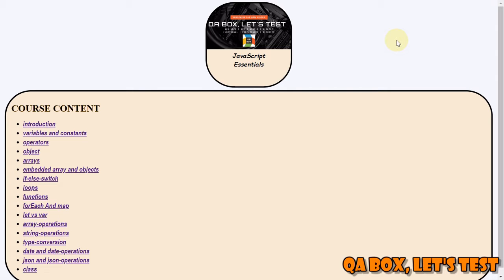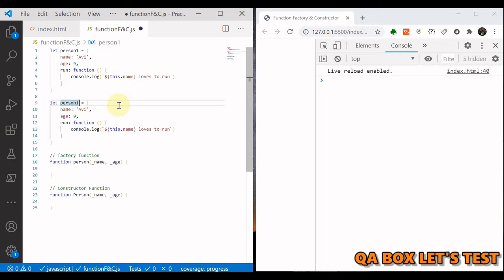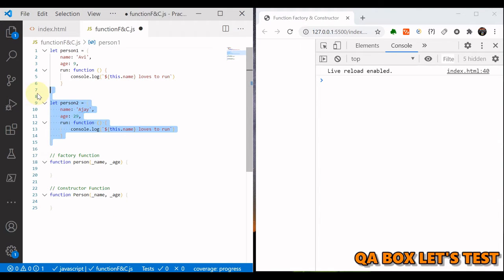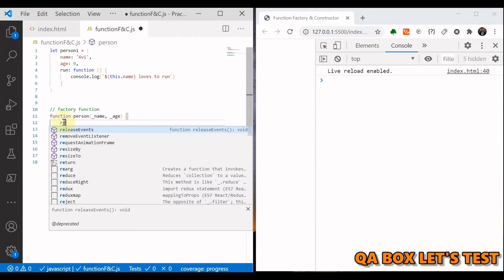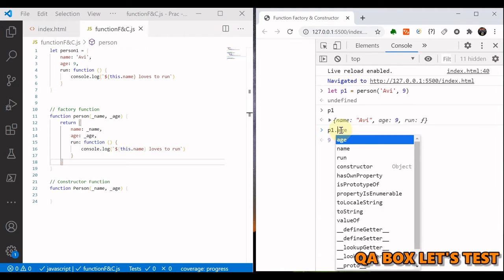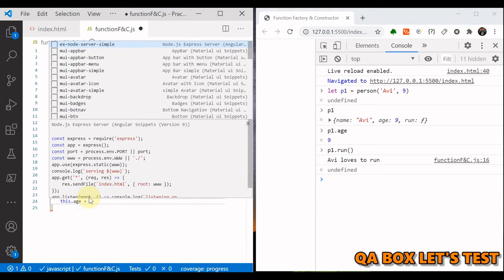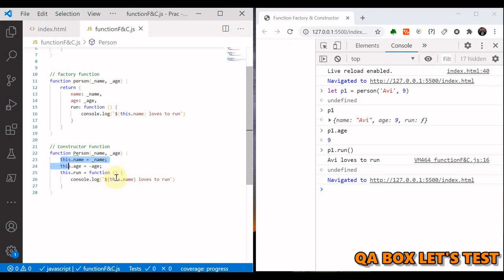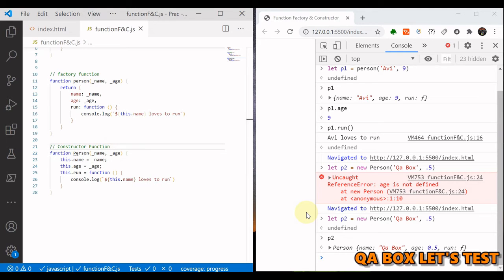PART 33 - JavaScript - factory function, function constructor and constructor property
In this video I've shown how can we create objects in JavaScript using factory function and function constructor methods. I've also shown constructor property of objects.